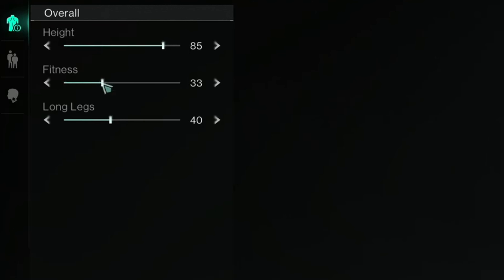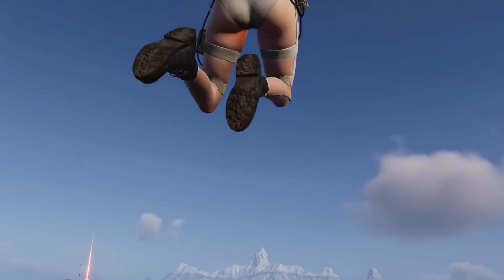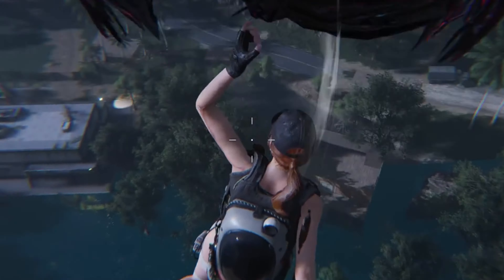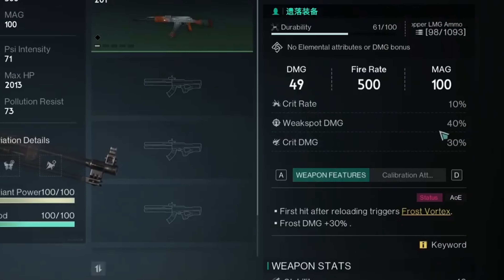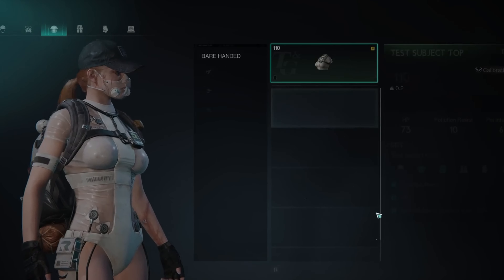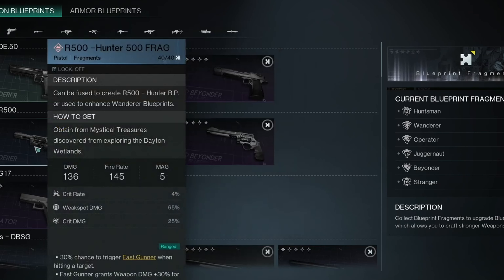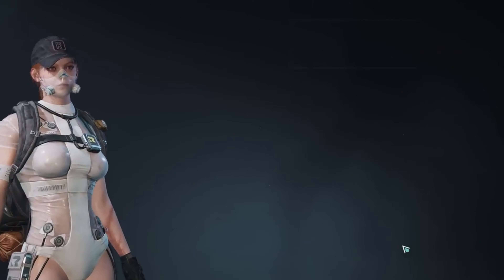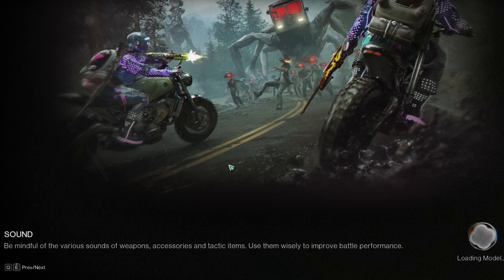Must Watch BEFORE Creating Your Character - Once Human Guide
00:00 INTRO
00:20 Character Weight
01:20 Weapon Keywords
02:30 Early Game Weapon
03:00 Mystical Crate

newgames gamingbolt once human overview forcegaming Enfant terrible once human preview MattyGorm once human overview once human details once human information